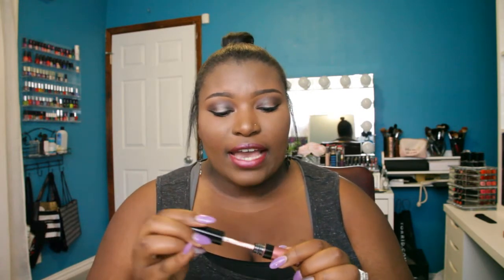Smashbox Be Legendary Liquid METAL Lipsticks Lip Swatches!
Hey Everyone,
Here is a lip swatch video featuring the Smashbox “Be Legendary Liquid Lip”. Hope you enjoy!
XOXO,
CHIP
Facebook Page: Snack Time With Chip
Products Mentioned Ulta Purchases:
SmashboxBe Legendary Liquid Lip $24.00 USD
COLOR Petal Metal - metallic rose gold
COLOR Mauve Squad - metallic mauve
COLOR Haterade - metallic orange
COLOR Moscow Muled - metallic copper
COLOR Crimson Chrome - metallic true red
COLOR Foiled Brat - metallic burgundy
COLOR Iced Out - metallic royal blue
COLOR Space Case - metallic grey